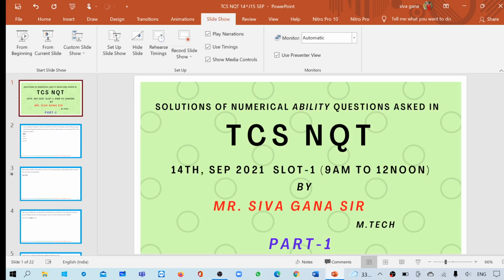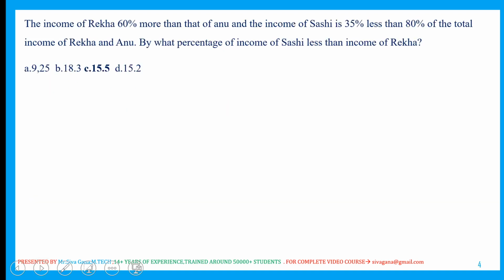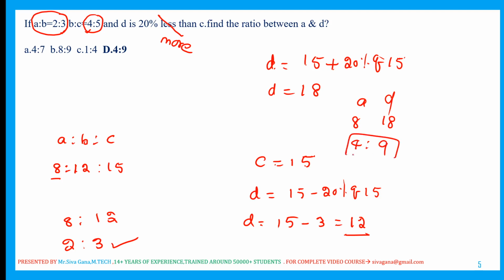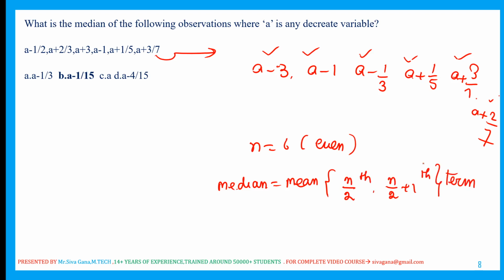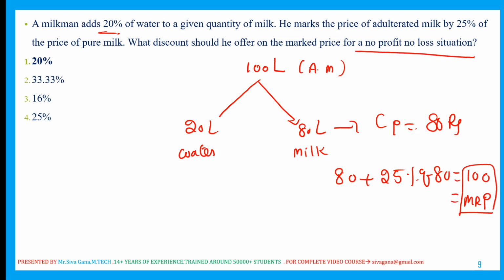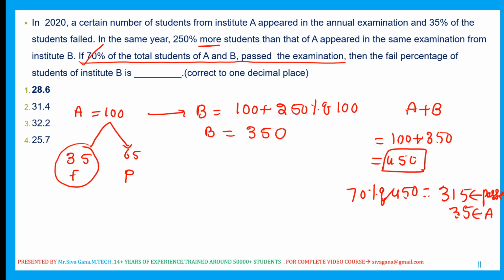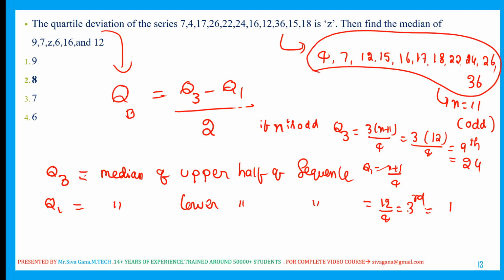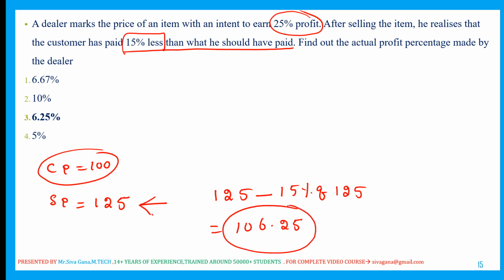SOLUTIONS OF NUMERICAL ABILITY QUESTIONS ASKED IN TCS NQT 14TH SEP 2021 SLOT 1 (9AM TO 1)|PART 1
This video helps for preparation plan for assessments in placements. this video will be helpful for preparation of aptitude for placements and for govt jobs, because the topics covered in this video are time work, time speed distance, simplifications, surds indices, ratio proportions, mensuration, averages, simple compound interest, LCM HCF, partnerships, allegations & mixtures. My original paper explanation videos are much helpful in cracking placements.